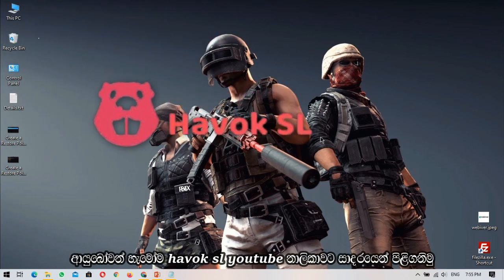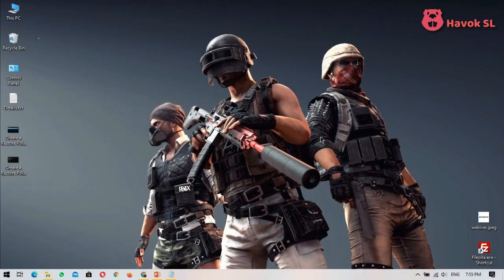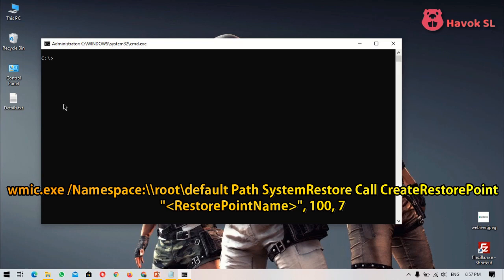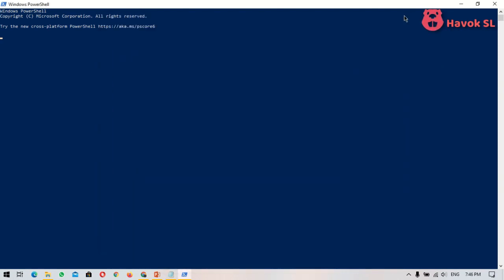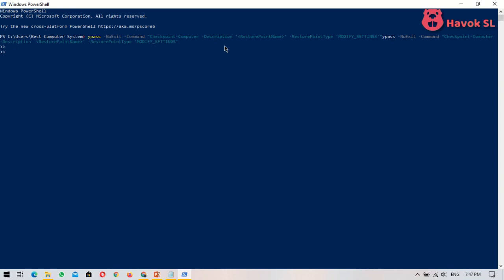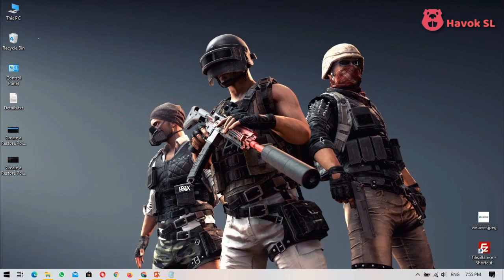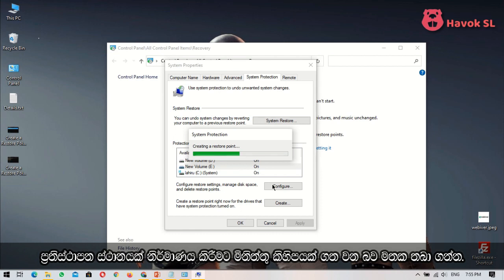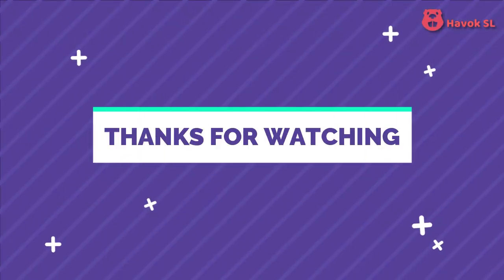How to create a system restore point using command prompt and windows PowerShell | New trick 2020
What is windows system restore point?
When something goes wrong with your system as a result of faulty software, perhaps an application you installed or a driver that broke something important, it can be difficult to fix. System Restore allows you to restore your Windows installation to its final state of operation.